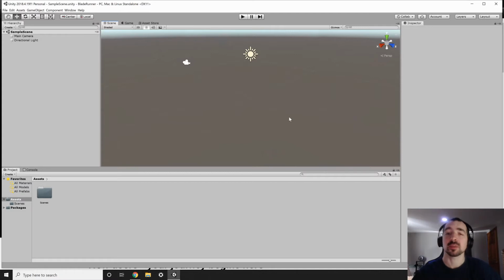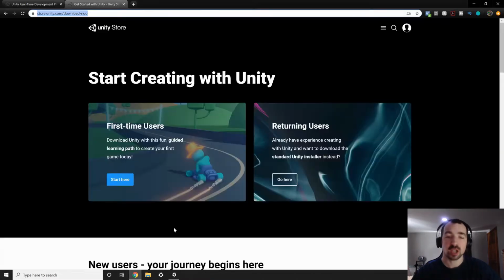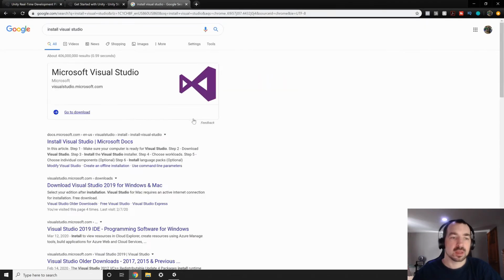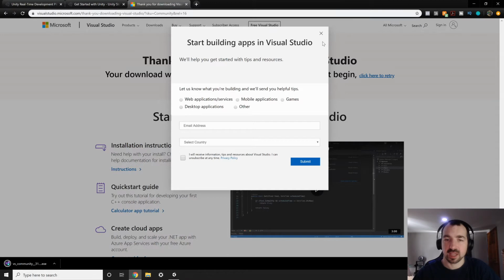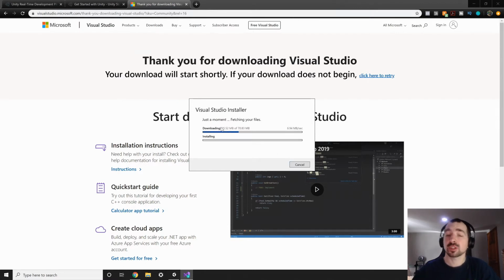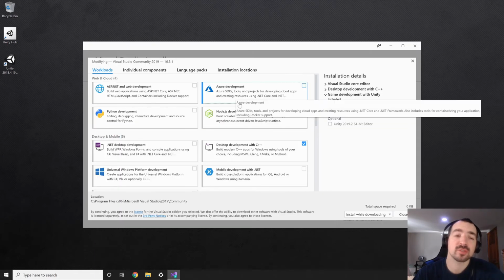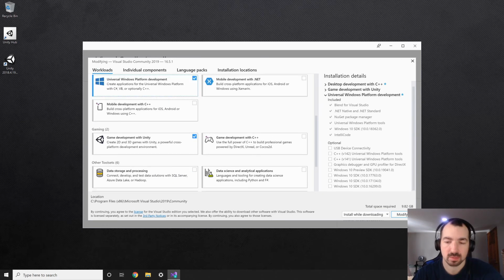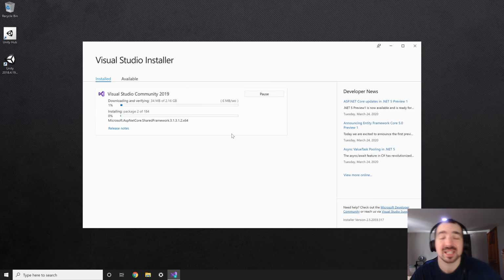Installing Visual Studio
This video will walk you through installing visual studio for use with Unity 3D